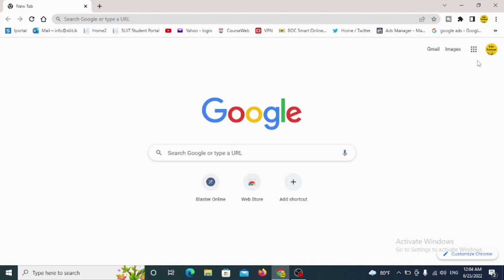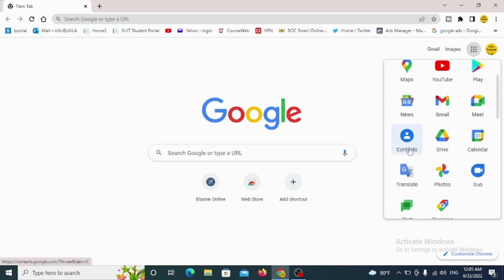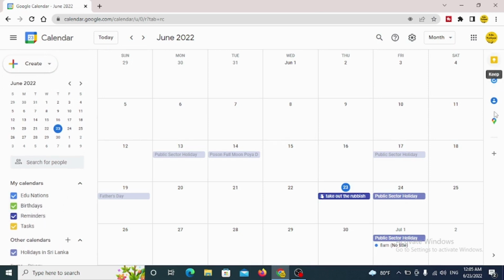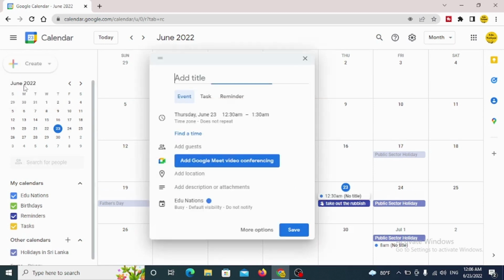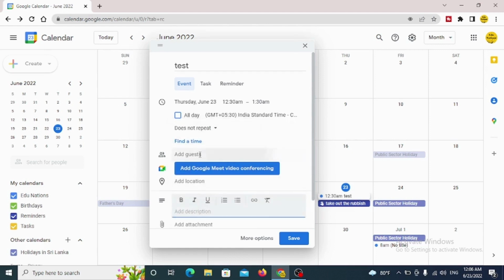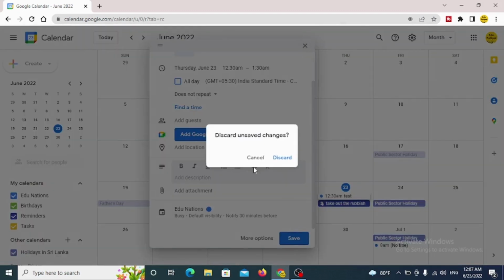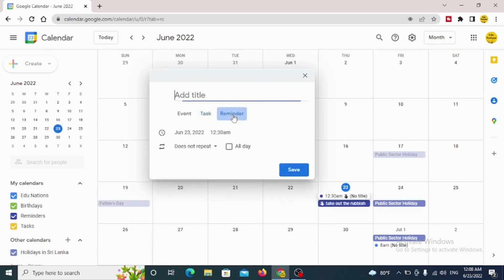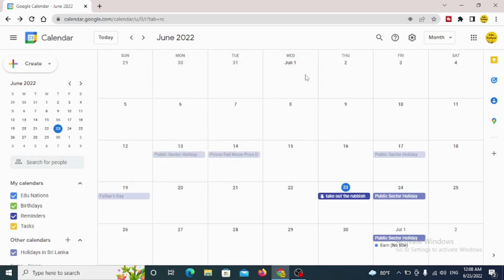How to Create Google Calendar Invitation | reviews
Hi Guys,

We are back with Another video on " How to create Google calendar invitation" . This video is really important for the working professionals and internships holders.

Pls stay with us for more educational contents and every week friday we will uploading the new contents.